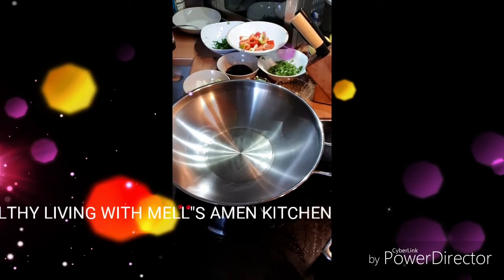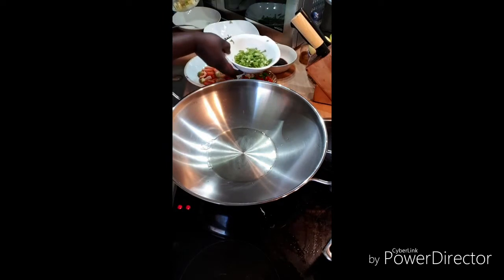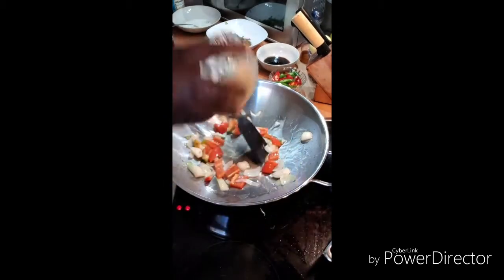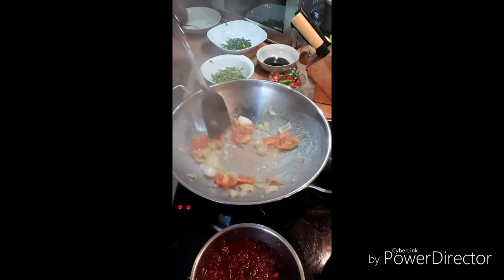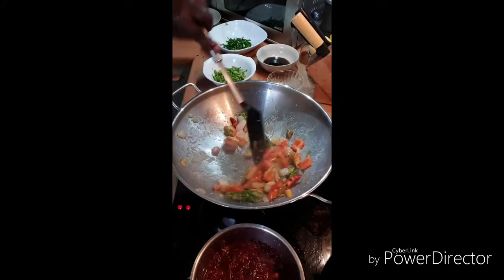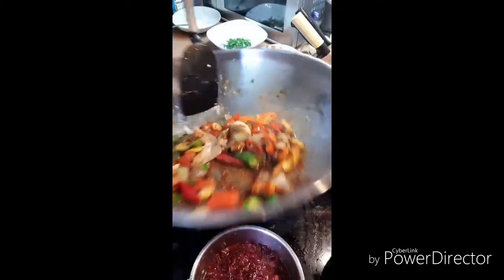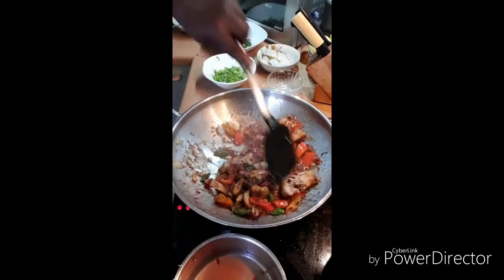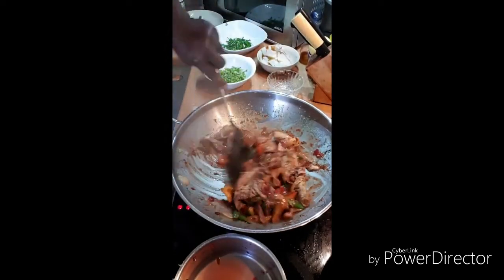This Video how to make MELL"S Sweet and sour chicken 🐔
HEALTHY LIVING WITH MELL"S AMEN KITCHEN TODAY MEUN HOW TO MAKE YOUR OWN SWEET SOUR CHICKEN PLEASE SUBSCRIBE TO MY YOUTUBE VIDEOS THANKS YOU VERY MUCH IN ADVANCE LIKE SHARE COMMENTS I WILL BE APPRECIATED MAY GOD BLESS YOU ALL STAY SAFE